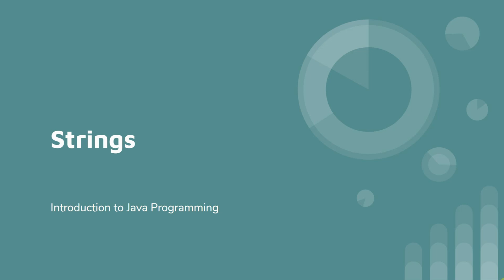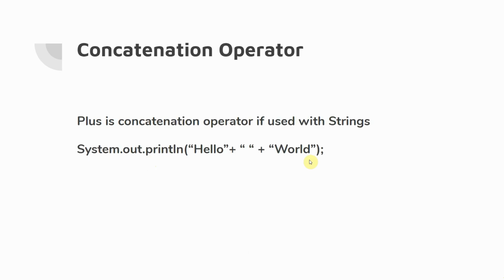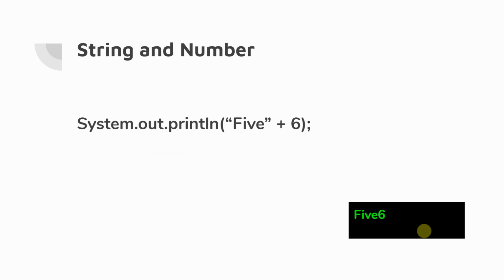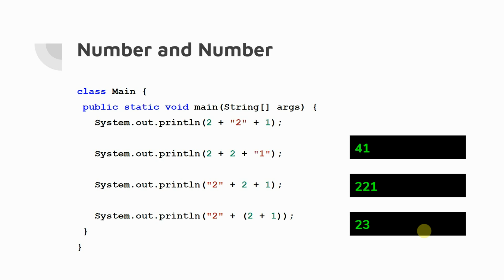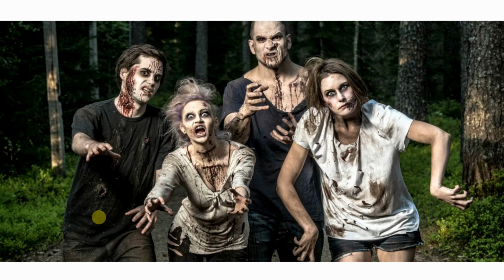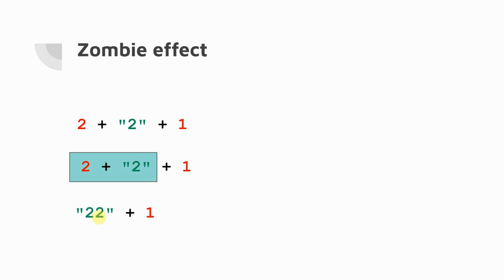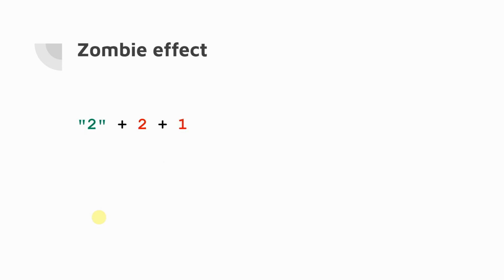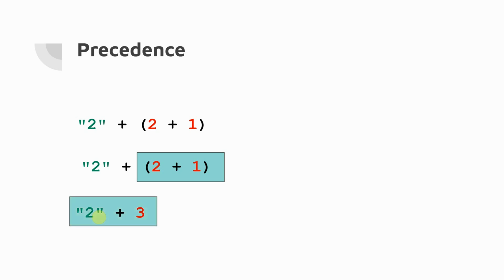003 Strings - Introduction to Java Programming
Tutorial Java Programming
Learn Java Programming
How Strings are used in Java.
How Strings are concatenated
How plus behave as a concatenation operator vs arithmetic operator